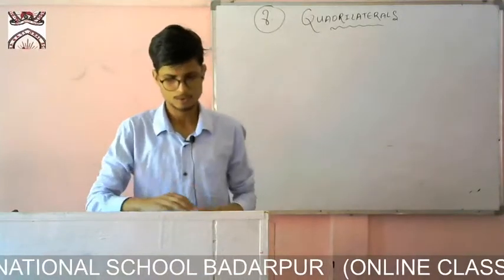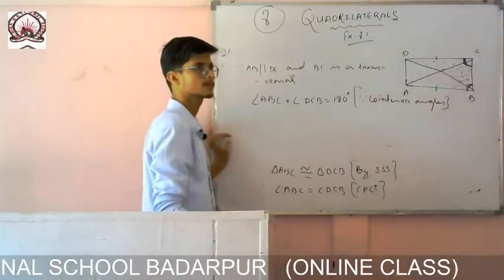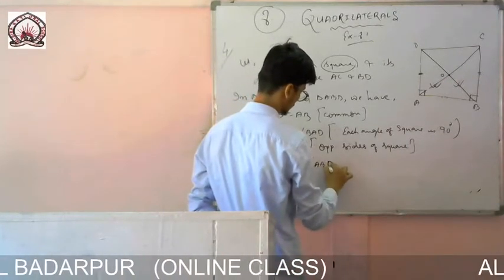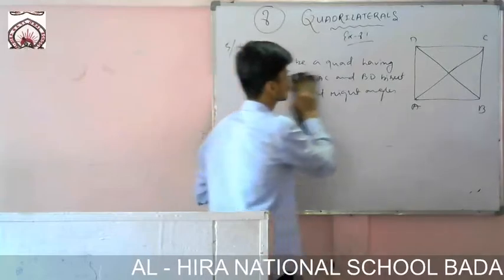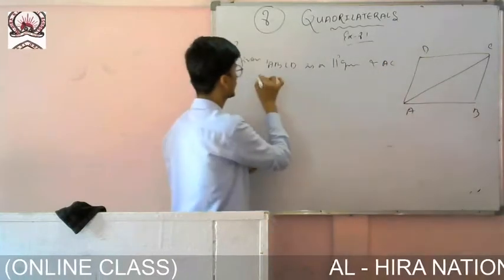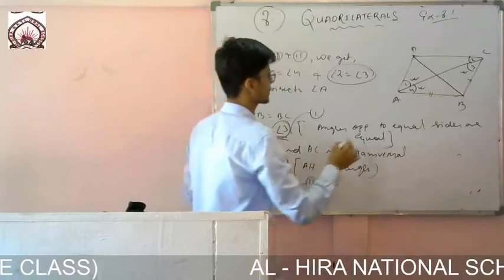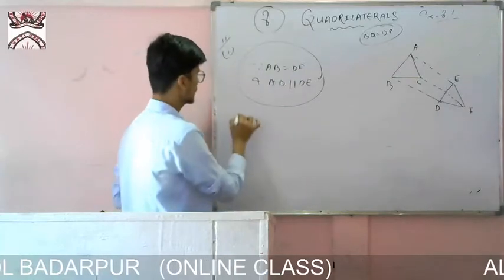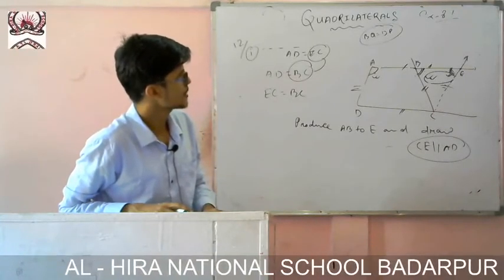Maths, Chapter - 8 (1st part) of Class - IX